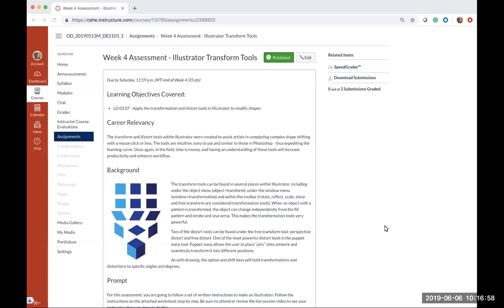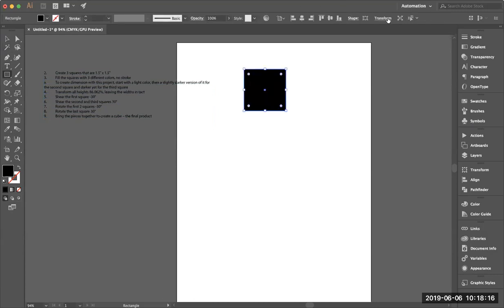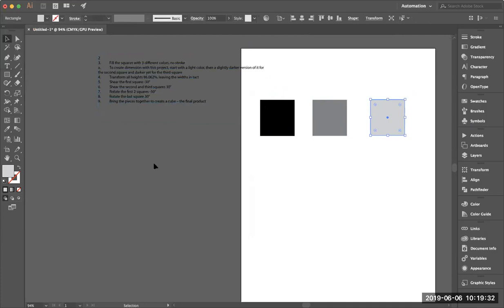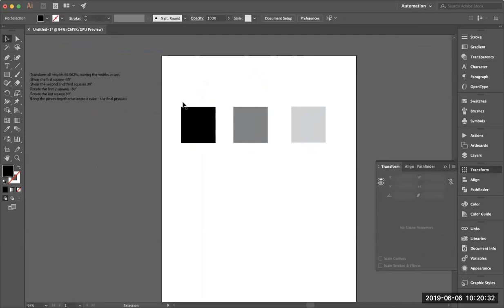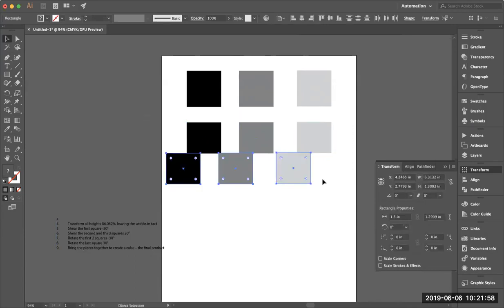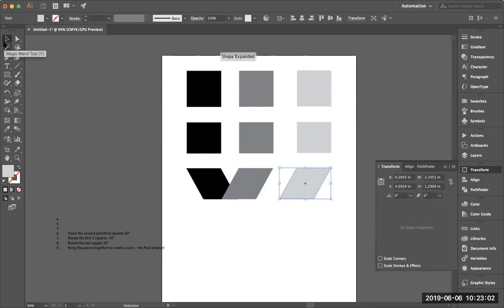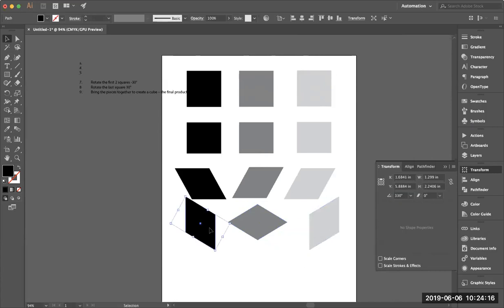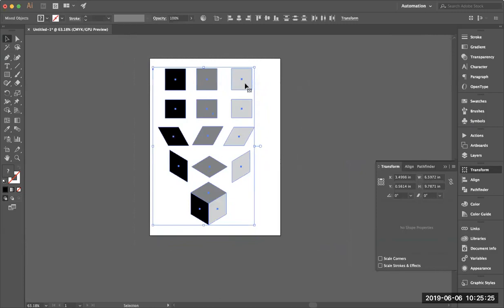DES103 - Week 4 Assessment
Apply all of the tools and techniques learned in this class to create a family crest.